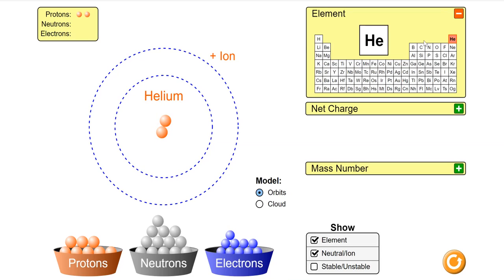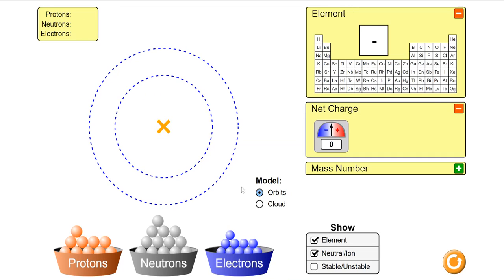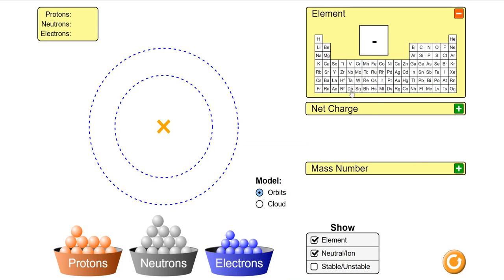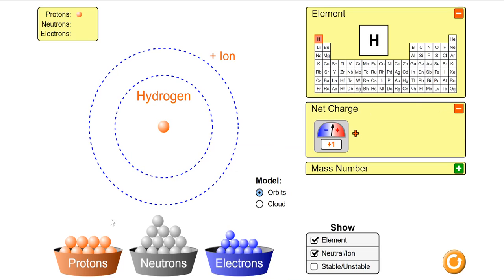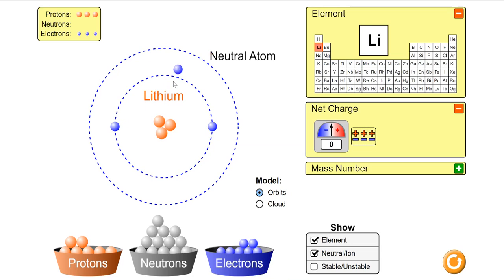Building Atom Simulation